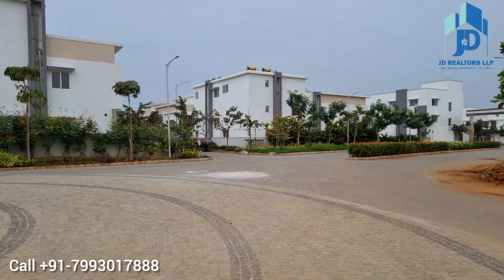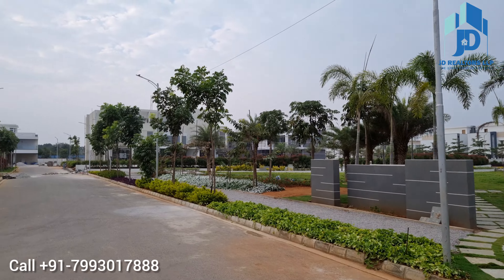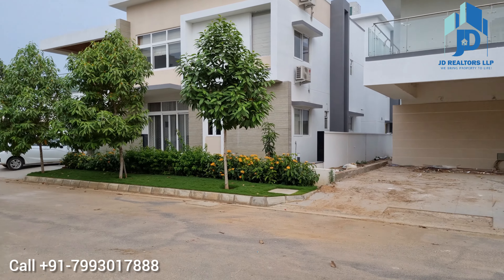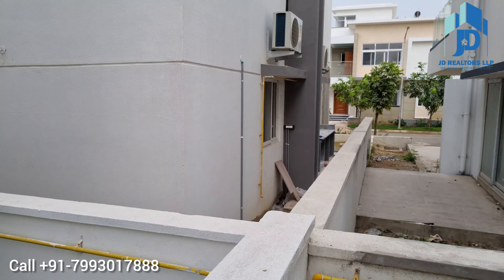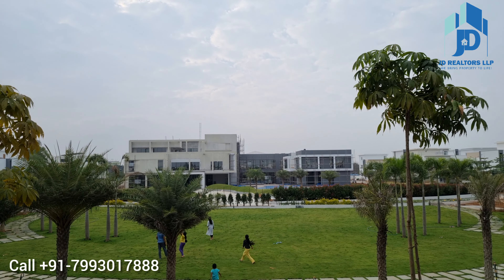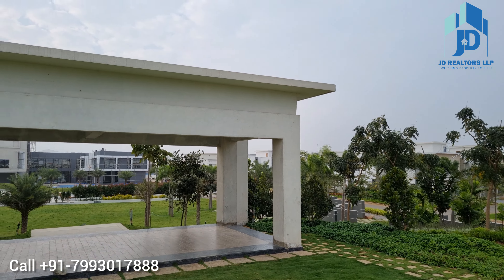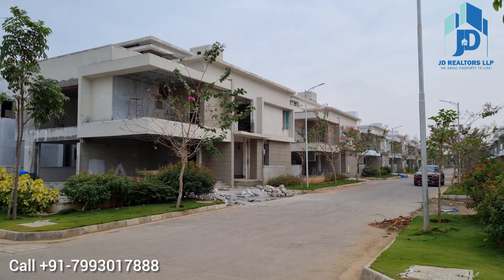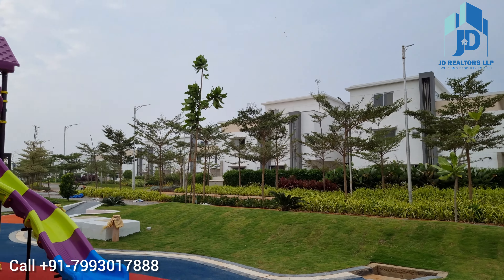Ultra Luxury Villa for sale in Hyderabad | Vision's Urjith Villas | Tellapur | JD Realtors LLP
■ Project name: Urjith Villas.
■ Project spread over 40 acres.
■ Total Villas 300 villas.
■ 340 SQ.YD  Villa for sale .
■ 3540 SFT built up area.
■ West facing Villa.
■ 4BHK with 2 car parking.

" Price 5.5 Crore + 10L amenities + Corpus fund 2L + 50/- per sft maintenance" excluding registration charges.

Contact JD Mohan Reddy on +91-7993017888